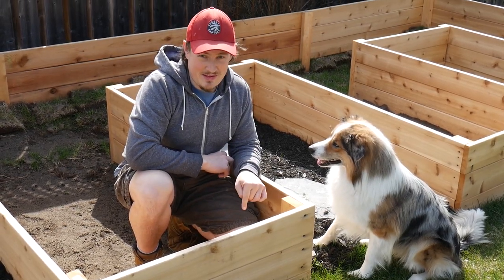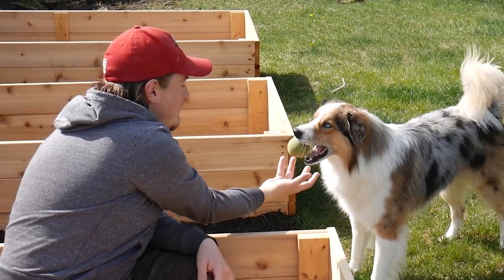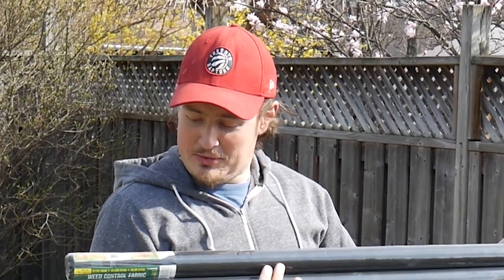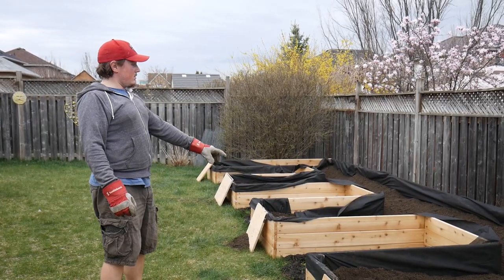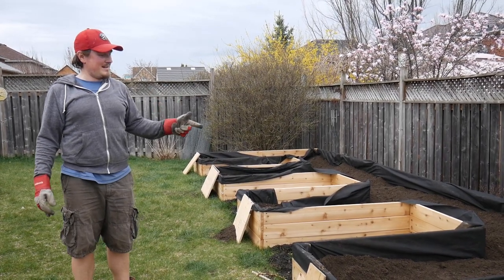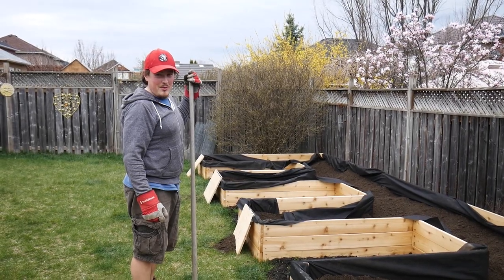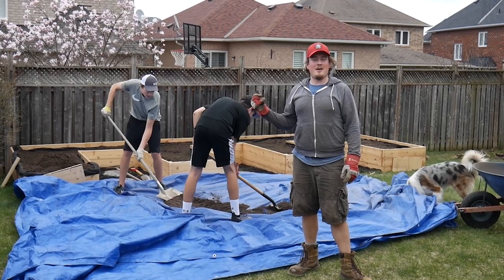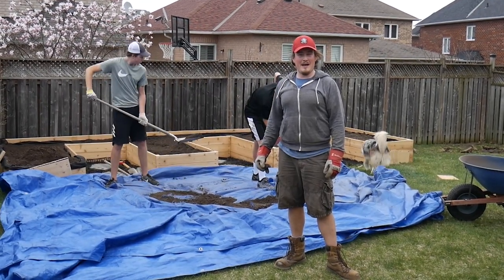How To Construct A Custom Cedar Raised Bed Garden - Humphrey Farms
After planning and constructing this four fingered raised garden in my backyard, it was time to fill it with soil. 5 yards of soil to be precise. Watch the entire process and hopefully you'll be inspired to make your own garden!

I'd like to thank my wife, my brother, and the neighbours for lending me their teenagers to save my 34 year old back!

If you enjoy the music in the video, I made it myself. It's called Fingerprints and you can find it and other original sounds on my soundcloud:

My brother with the beard in the video, Graham, does some excellent custom leather work and specializes in replicas of historical military clothing and accessories. Check out his facebook page:

If you're in the Durham region looking for soil and other aggregates, call up Durham Topsoil. They don't sponsor me in any way but I appreciate their on-time service and their friendly staff!

That's right! Now you can have me perform on your track on just about any instrument! I do:
-Acoustic Guitar
-Electric Guitar (clean, dirty, high gain, FX through Line 6 Pod Amp Simulator)
-Bass Guitar
-Electronic Drumkits (Rock kits, Hip Hop kits, Dance kits, etc through Roland Juno Keyboard or Digital Sample Kits)
-Keyboards (Piano, Synth, Strings, Brass, Percussion, through Roland Juno Keyboard or Digital Synthesizers)
-Trumpet
-Real Percussion (shakers, maracas, tambourine, cowbell)
-Male Vocals

Over The Hump Media is a production studio specializing in audio and visual recordings